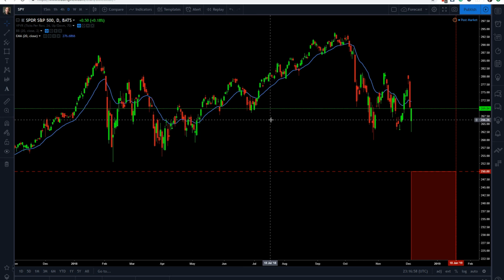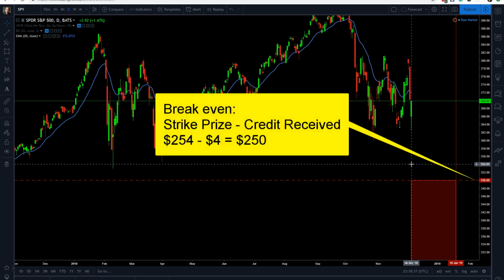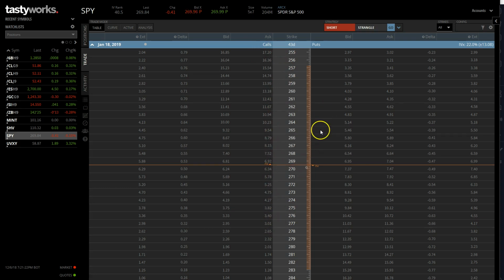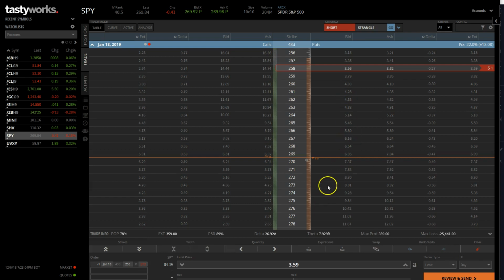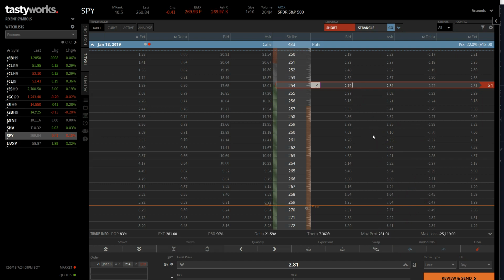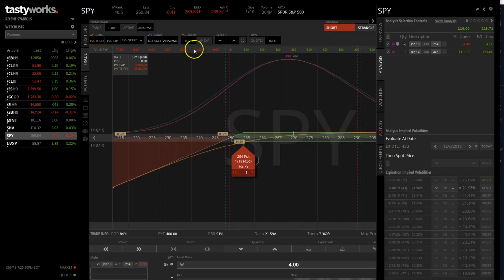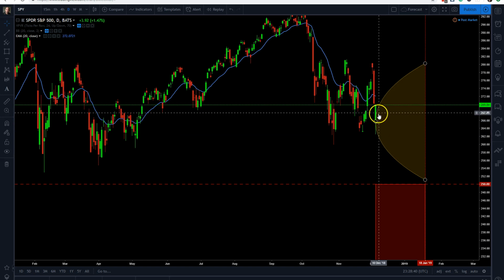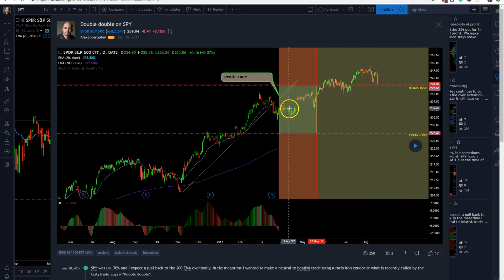Trading: How to make a High Probability trade (75% probability)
To be a consistent and profitable trader, it is important to understand how to trade using probabilities.  In this video, I use an example of a trade I personally made to help You understand the basics of trading using options.